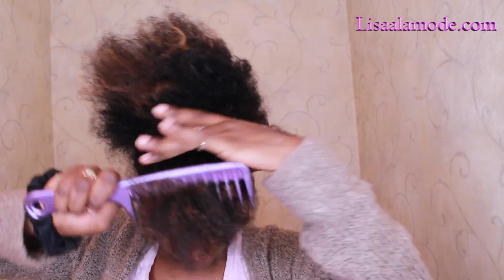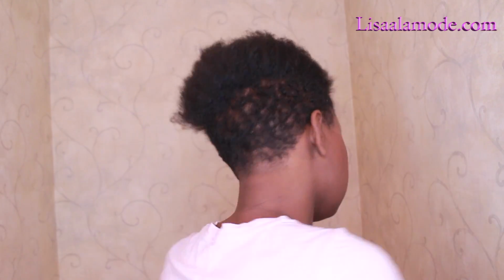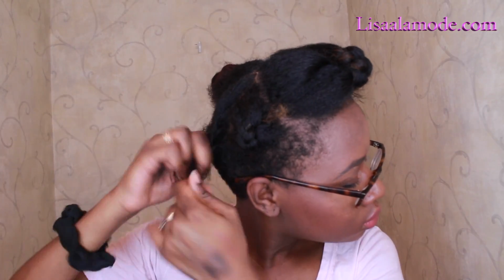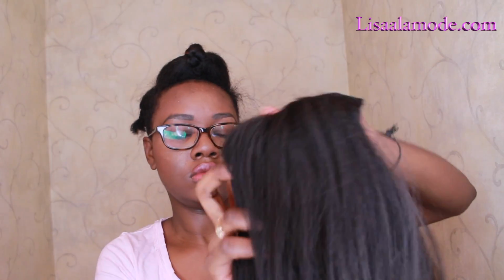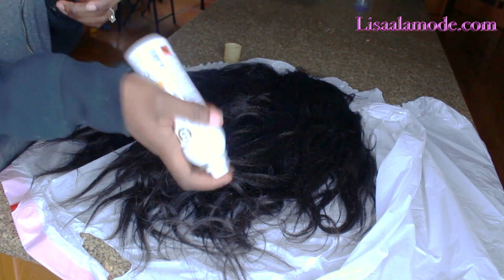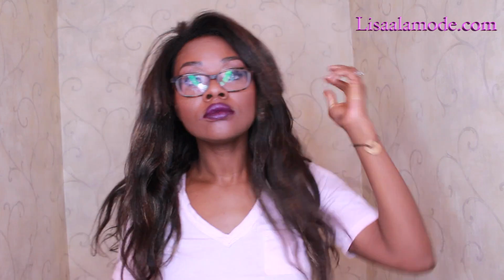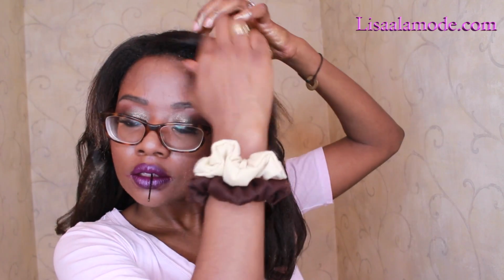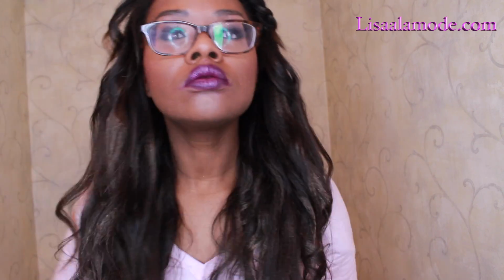Big Chop Hair U Part Wig on Tapered Cut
Hi Everyone!

If you have a tapered haircut there is so much you can do to it to change up your look. I love using my big chop hair clip-ins or even my u-part wig.

New videos on Tuesdays and Saturdays 7pm EST

Love shoes?

Sign up for Ebates to save cash on your online shopping

Brandbacker